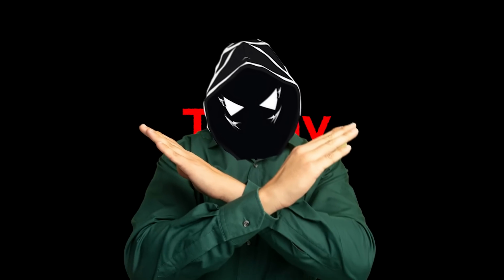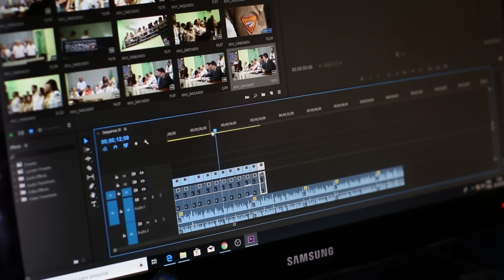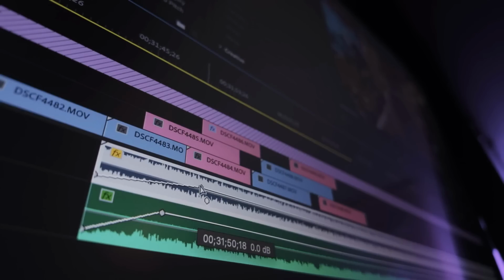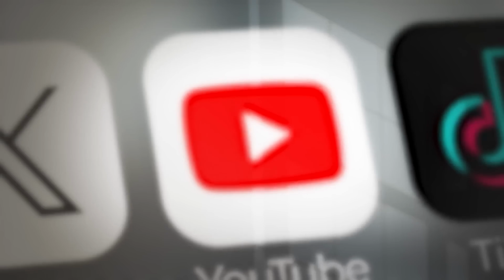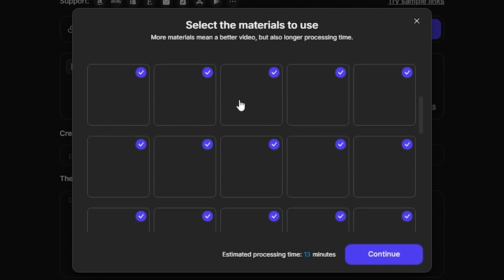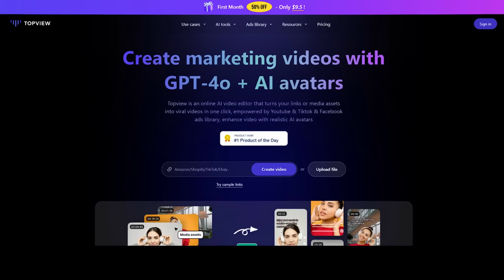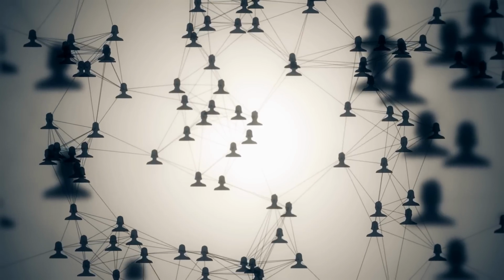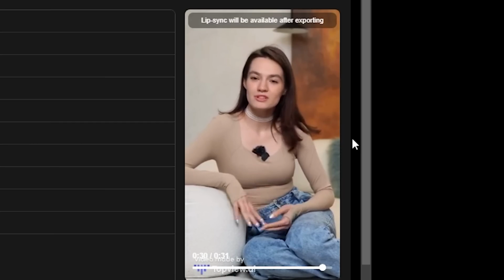This Might Be The Best AI Video Generator So Far…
In this video, I'm covering a tool you can used to get started today and create some monetizable youtube videos. I'll cover all the basics for absolutely free!

Welcome to HowToAuto, your go-to destination for mastering AI tools like ChatGPT and Midjourney! Our channel delivers top-notch tutorials and guides on natural language processing, machine learning, computer vision, and more. We break down complex AI concepts into easy-to-follow lessons, making them accessible for everyone—from beginners to seasoned pros. Dive in and start your youtube journey today.

For extra clarification, this video shows how to start a monetizable faceless YouTube channel with AI. I (howtoauto), is someone who is operating and running channels and succeeded enough, now it’s time for me to share the love.